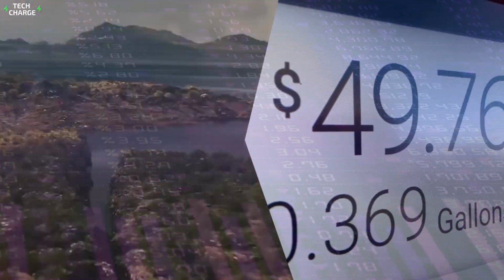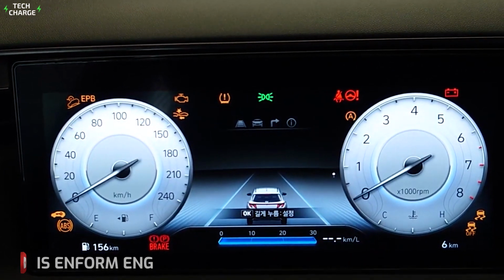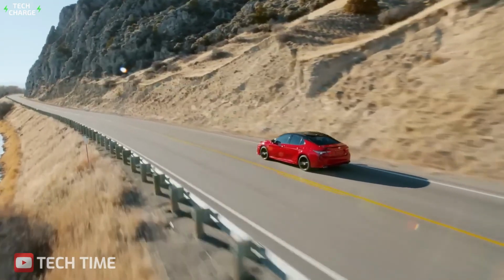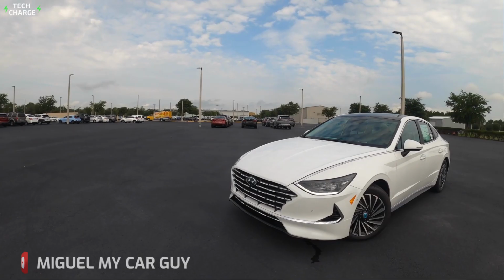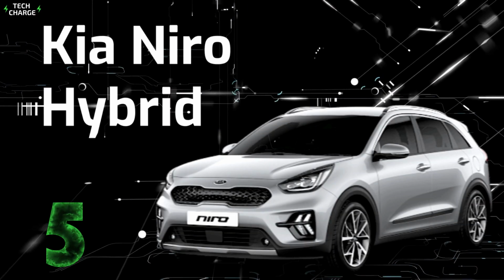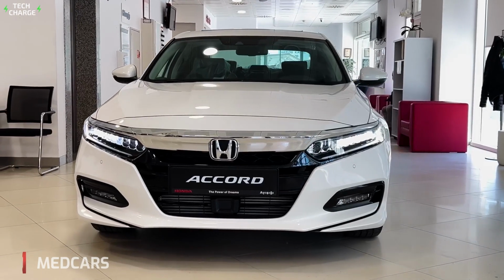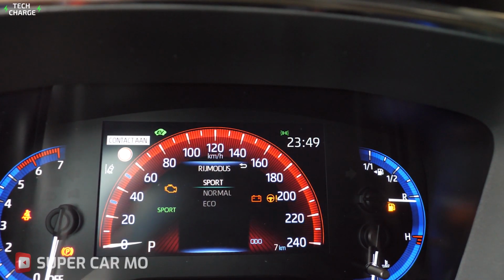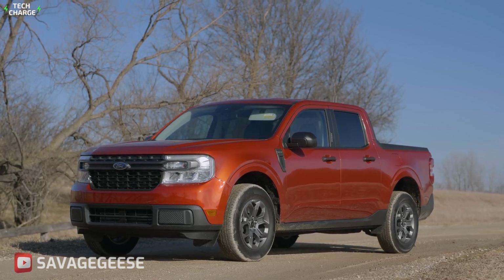Most Affordable New Hybrid Cars in 2025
Rising fuel prices and climate change are the main causes of the shifting trend towards electric vehicles and hybrid cars.
Hybrid cars are the best alternative for users who want the performance of gasoline-engine vehicles and the efficiency of electric cars at the same time.
Although electric vehicles and hybrid cars may save fuel & maintenance costs in the long term; However, their initial cost of purchase is still high.
Not all hybrid cars are hyper-expensive and the good news is: there are new hybrid car models available in the market that are affordable to buy in 2025.

Join us today! As we have discovered some latest hybrid car models for you. These cars are not only affordable to buy but come with exciting features that you will love to drive in 2024.